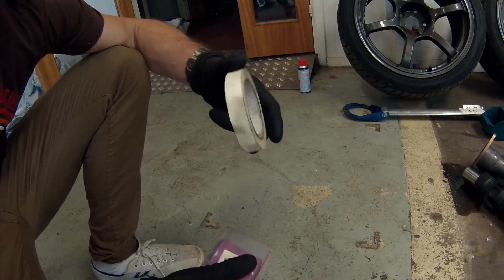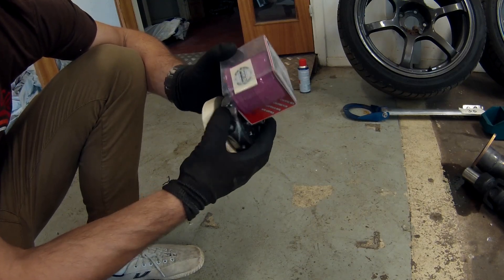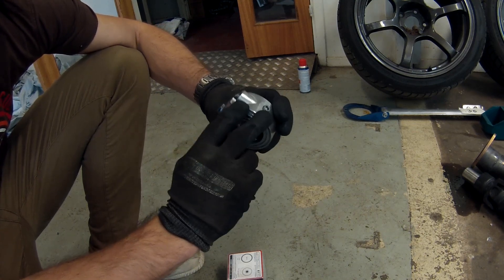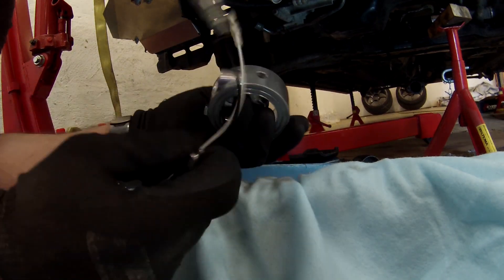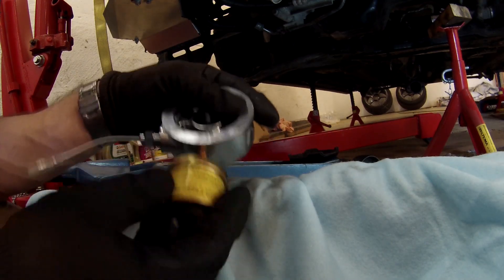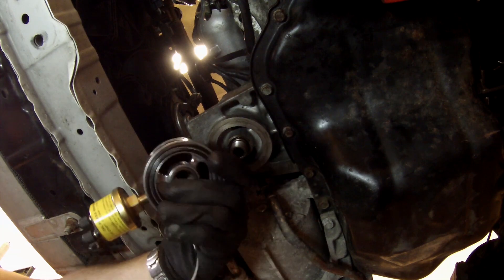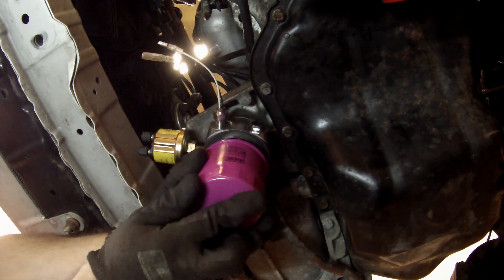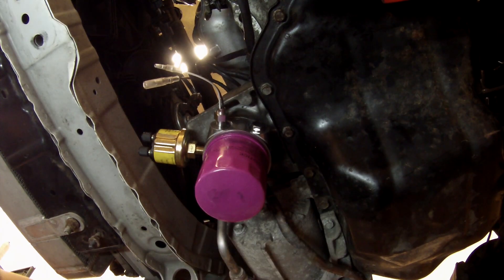How To install a sandwich plate and how it works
How to install oil filter sandwich adapter and how it all works!

Sandwich plates are an easy way to hook up your sensor for your gauges, it comes in a variety of versions so be sure to get the right one!
Sandwich plates can also be used to connect an additional oil cooler.

In this case the sandwich plate is from GReddy and the oil filter is from HKS. Sensors belong comes from Autometer.